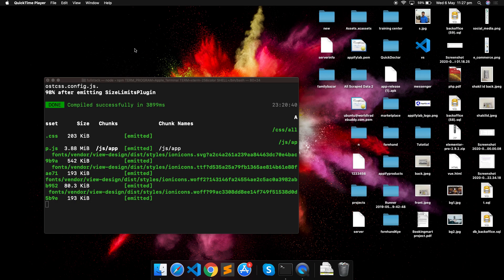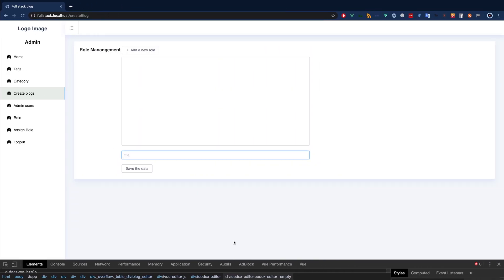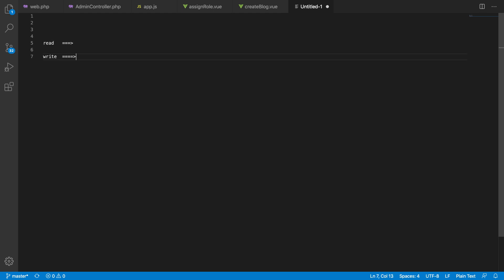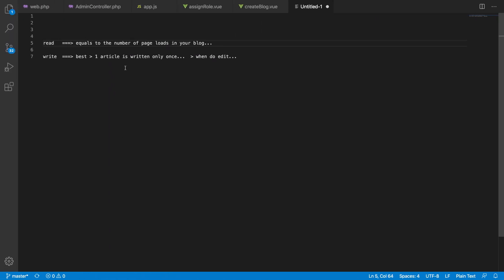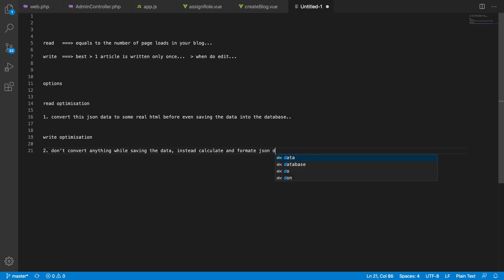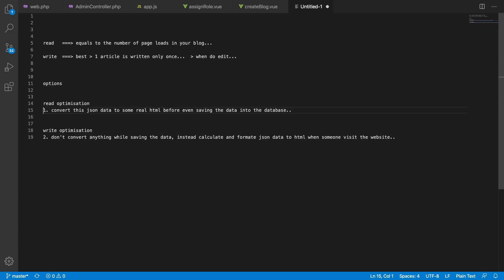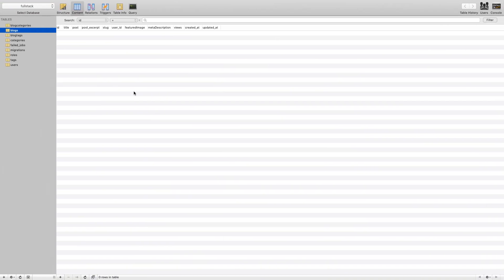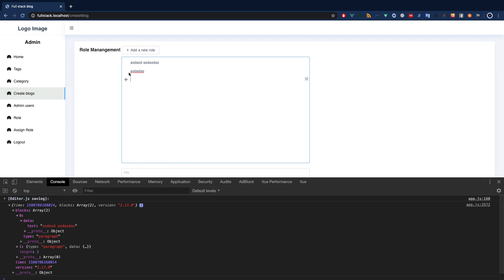Understanding blog read and write optimization | Laravel Vue Full Stack Development | Part 34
Admission going on for Laravel, vue, reactjs, nodejs, flutter and database design. In this video, you will learn mostly what is read and write optimization and what should we choose.

1. Route ​
2. Model ​
3. View ​
4. Controller ​
5. Query​
6. Middleware ​
7. Authentication​
8. Relationships ​
9. Email sending ​
10. Account/Password recovery

1. Vue router ​
2. Vuex​
3. Components ​
4. Mixin ​
5. Methods ​
6. Hooks​
7. Filters ​
8. iView UI ​
9. Computed ​
10. Data function ​
11. Two-way binding​
12. Axios​
13. Vue conditions ​
14. Vue loops ​
15. Vue editor.js​